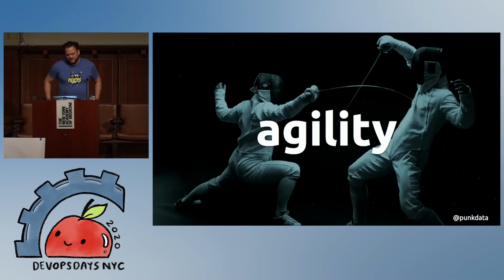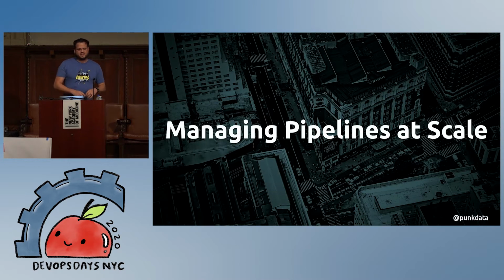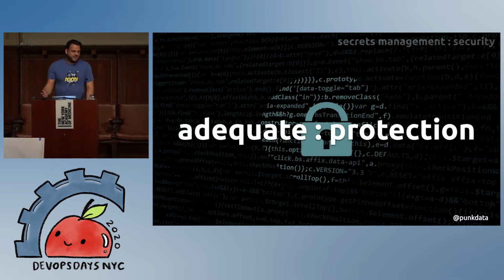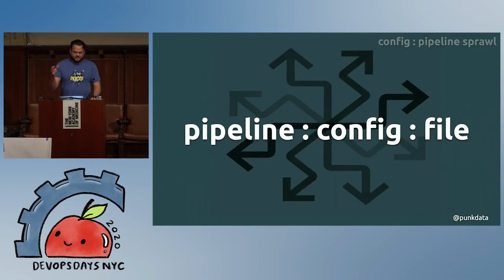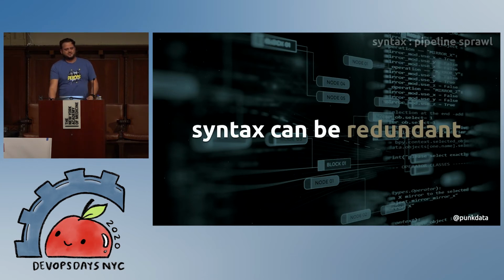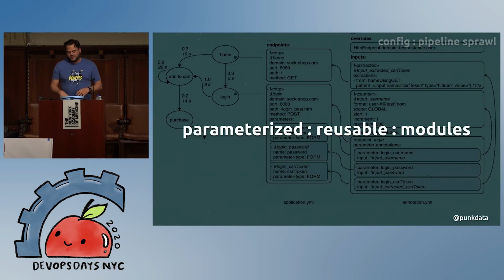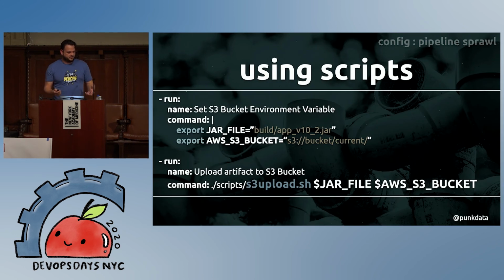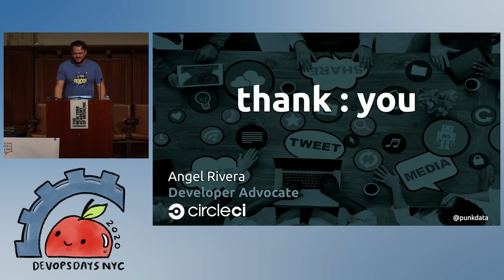devopsdaysNYC 2020 - Day 1 - Angel Rivera - CI/CD Agility and Controlling Pipeline Sprawl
The adoption of CI/CD has automated the process of how DevOps teams build, test, and deliver software at rapid speeds and with high confidence. Although CI/CD platforms offer many benefits, in the attempt to make sophisticated pipelines, many teams run into the issue of “Pipeline Sprawl” - where configurations grow in complexity and volume forcing them to become unmanageable and difficult to scale. Pipeline sprawl also makes it difficult for DevOps teams to identify and reuse common execution patterns which diminishes their ability to efficiently ship new code.

In this talk, presenter will discuss the common pain points associated with existing CI/CD platforms, how they impact teams and organizations, and how to overcome them. The presenter will cover the advantages and disadvantages of supporting multiple CI/CD platforms, and discuss viable options for pipeline configuration management at scale. The talk will pull in examples from his recent experience and from conversations with DevOps teams from across the open source community, startups, and large enterprise companies. Attendees will learn how to manage and scale their pipelines to fit their existing processes, and technical strategies to develop pipeline configurations that diminish potentially costly vendor-lock in.